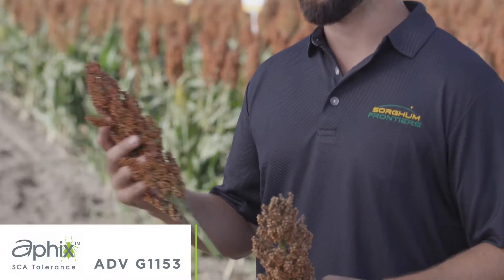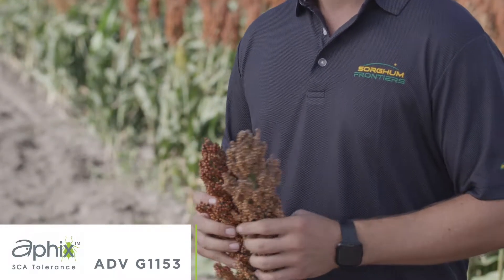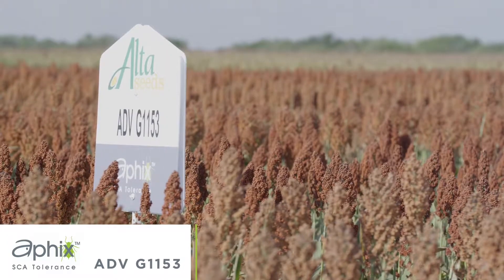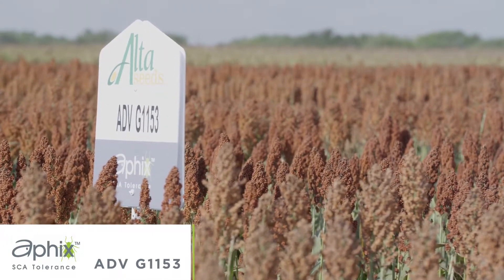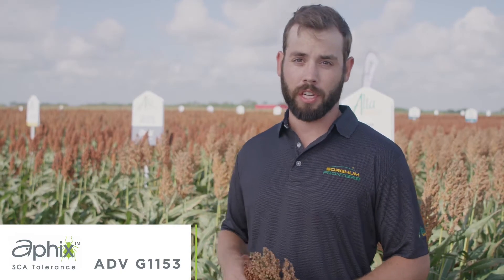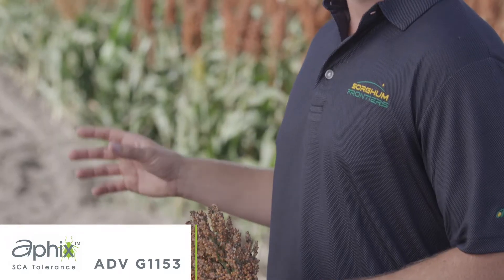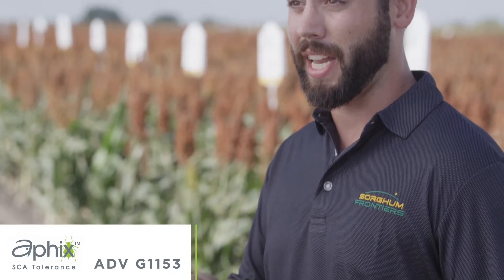ADV G1153 Grain Sorghum Provides Sugarcane Aphid Tolerance For Your Operation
If your operation experiences aphid pressure, ADV G1153 grain sorghum offers our Sugarcane Aphid Tolerance to help you reduce yield loss in your fields. It also offers early maturity to help you harvest quickly.